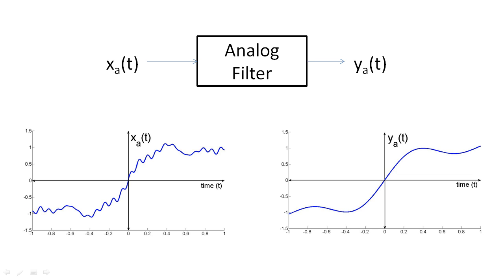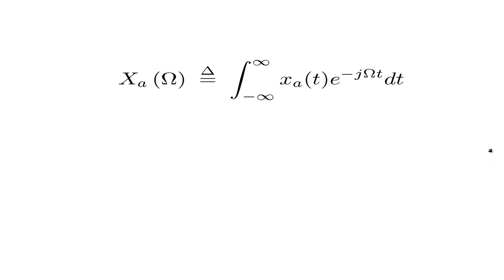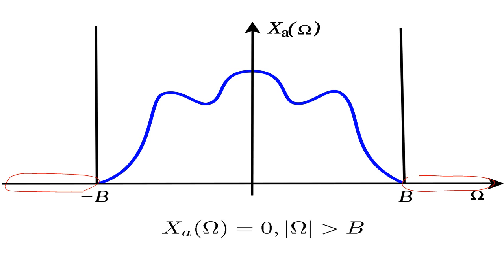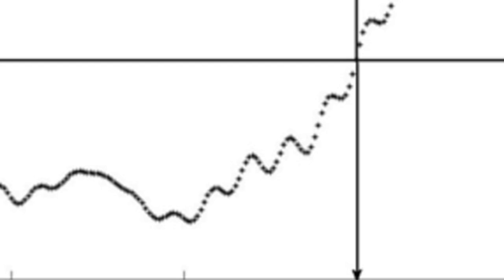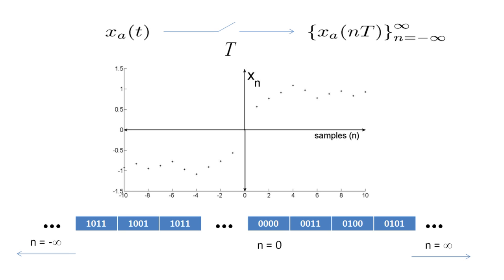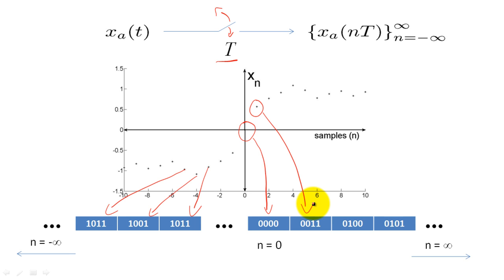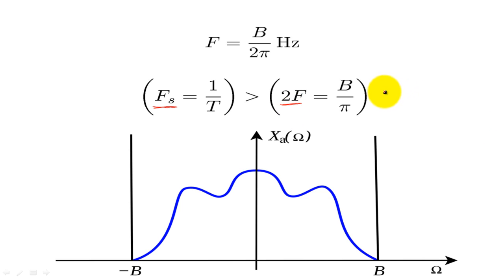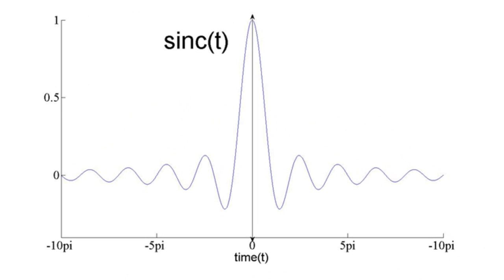01 - Introduction to Digital Signal Processing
We review some concepts from analog signal processing and introduce the terminology and notation of digital signal processing.  Don't worry too much about understanding every equation just yet.